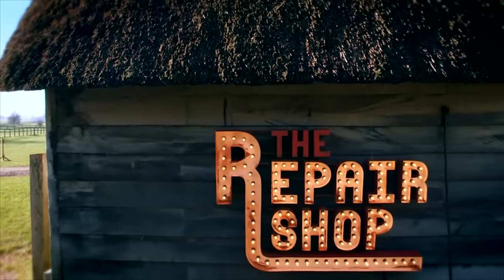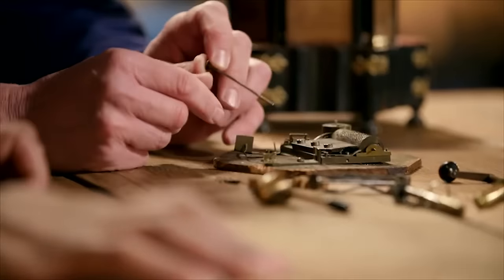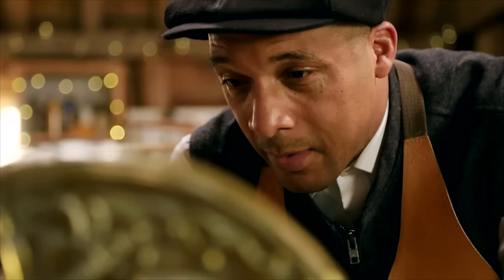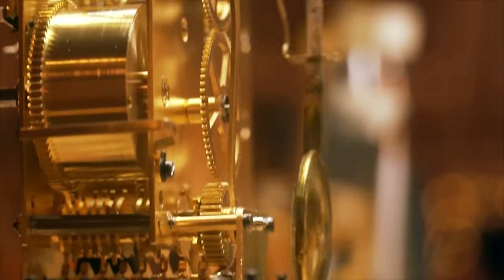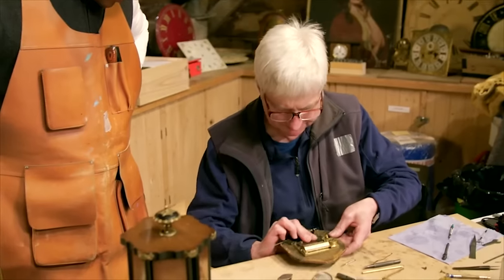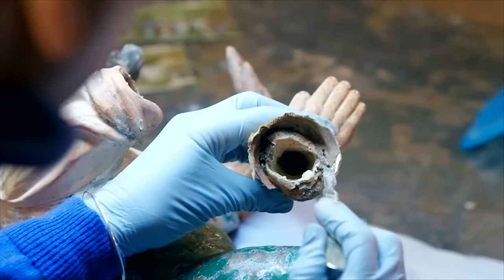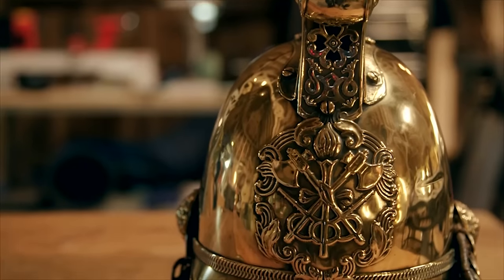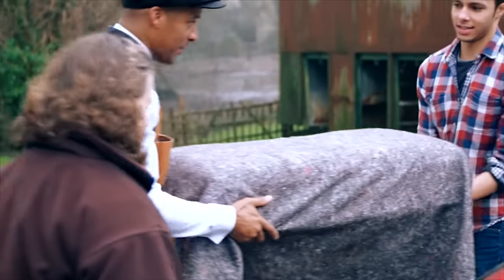Season 1 Episode 4 | The Repair Shop (Full Episode)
Today in the Repair Shop: more cherished possessions in need of rescuing from the ravages of time. Ceramics conservator Kirstin Ramsay carries out some serious surgery on a cherished Victorian garden gnome. Firefighting historian Stuart Black tackles the restoration of an antique helmet. And musical box expert Stephen Kember takes on a secret mission to bring a treasured family piece back to life before its owner finds out…